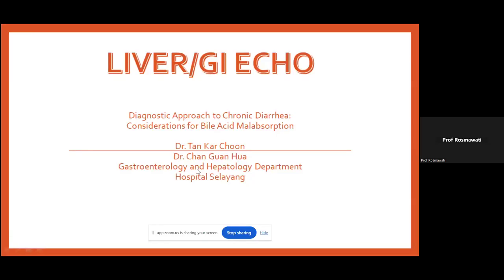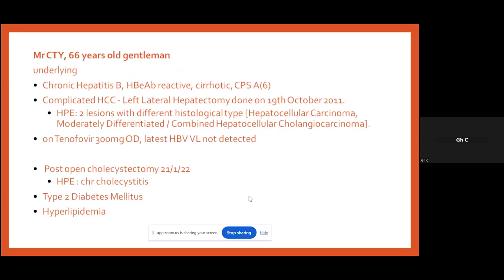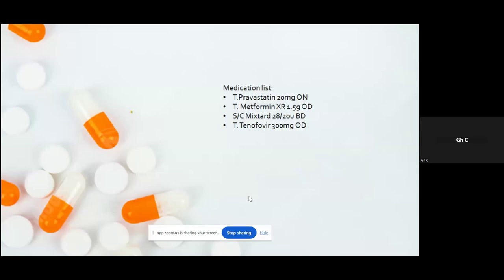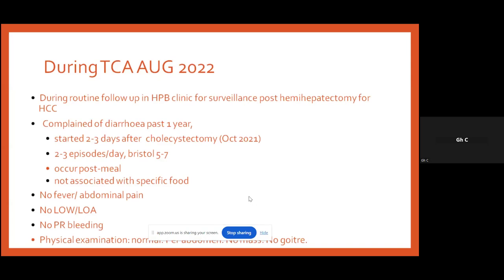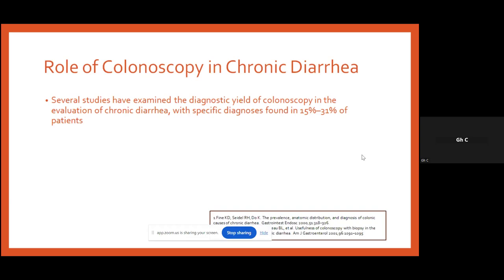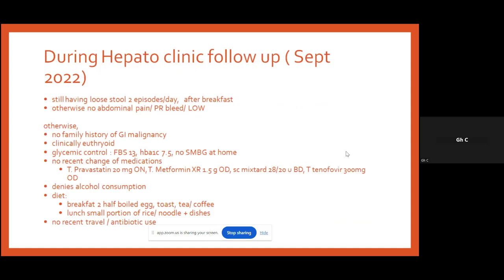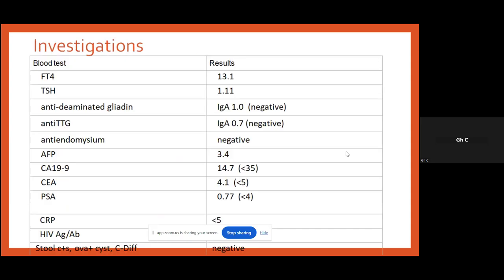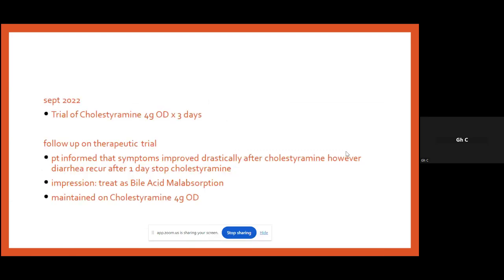Diagnostic Approach to Chronic Diarrhea: Considerations for Bile Acid Malabsorption